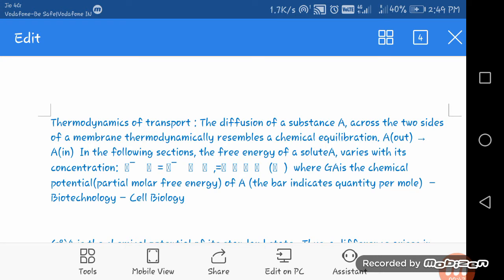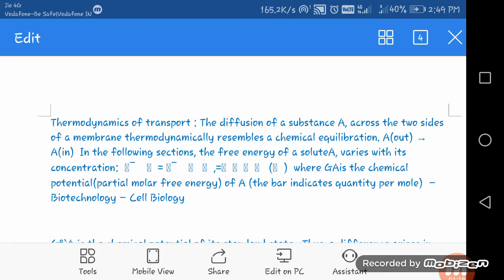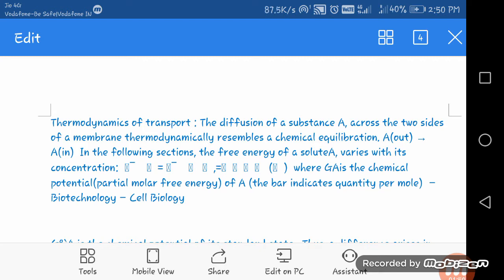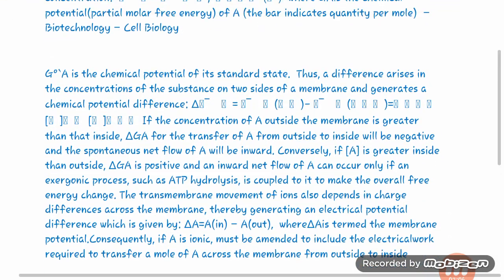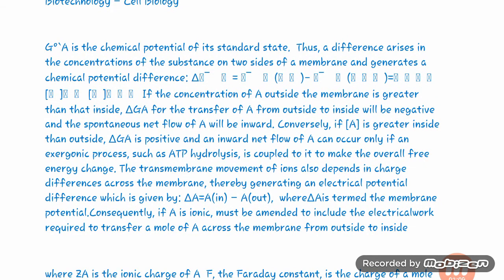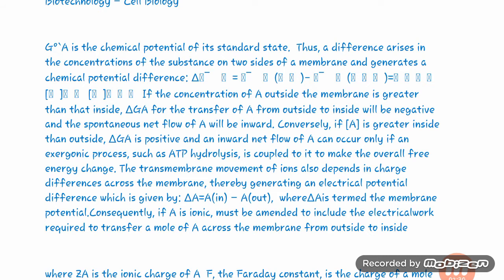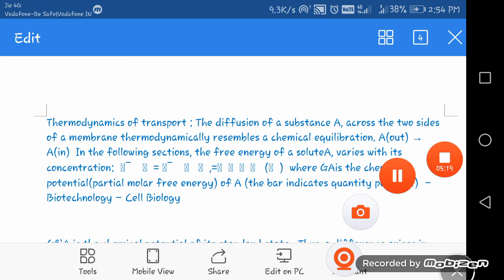JVWU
Thermodynamics of transport